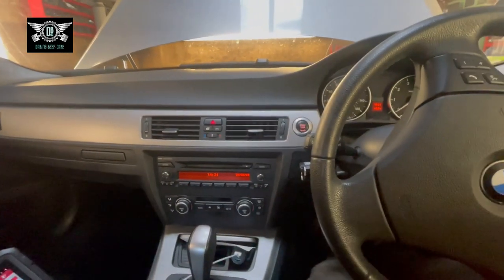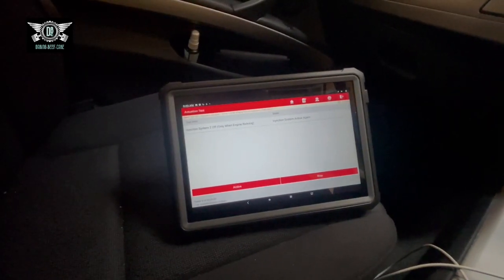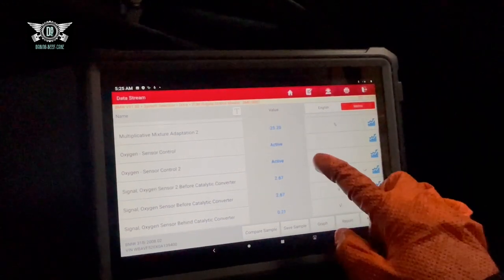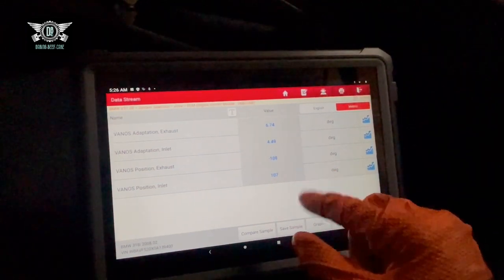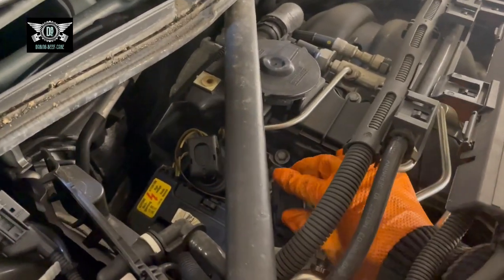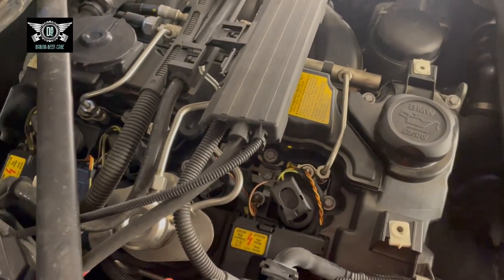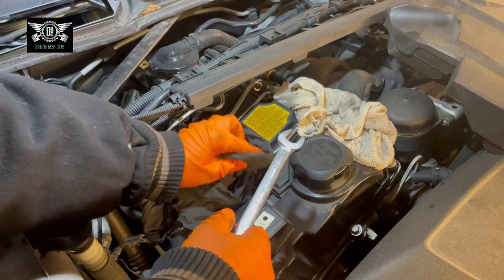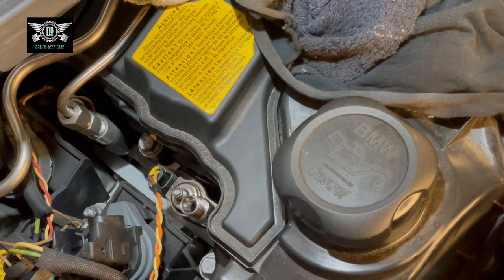BMW e90 2008 engine misfire fixed fuel injector faulty and replaced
in this video i have this BMW e90 2008 and it suddenly started misfiring, so I had to investigate and found misfire in several cylinders using diagnostics equipment Launch X431 , the car had new coil packs and spark plugs 5 years ago, but only covered 10000 miles. So I decided to go with checking the fuel injectors, as I had some spare ones from another BMW, the injectors cost are £371 + VAT so a fortune which is why it might be a good idea to make sure its an injector problem. It was in this car so I replace it with the second hand one I had.